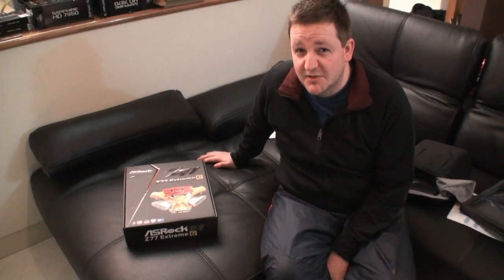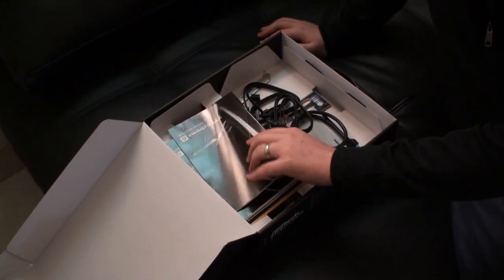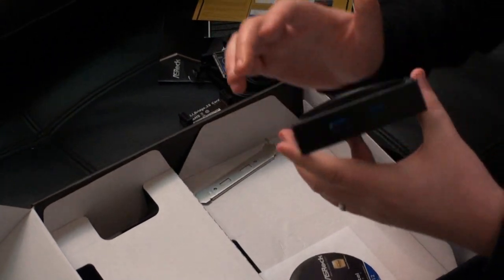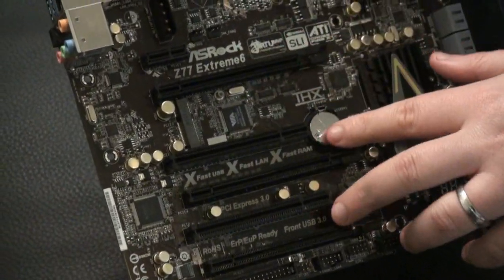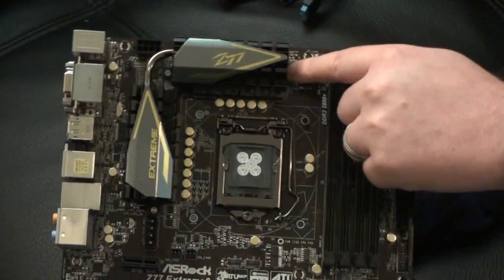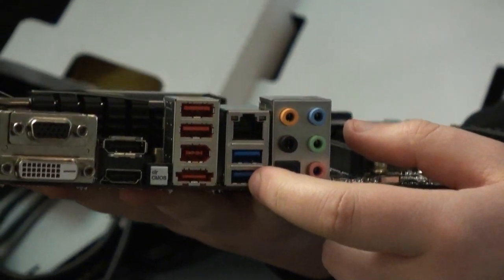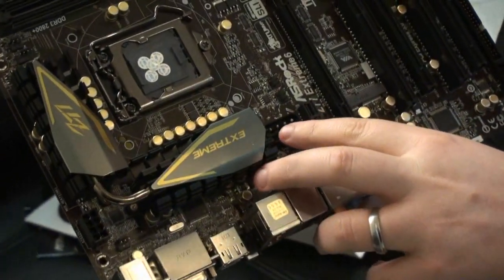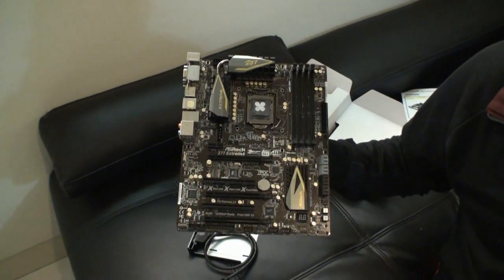ASRock Z77 Extreme6 Ivy Bridge motherboard unboxing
Earlier on today I did an unboxing video of the brand new and upcoming ASRock Z77 Extreme6 motherboard. This new board based on Intel's Z77 Express Ivy Bridge chipset is due out soon and comes with plenty of features packed in such as ASRock XFast 555 technology (XFast LAN, XFast USB, XFast RAM), Lucid VirtuMVP, Intel Smart Response, Intel Smart Connect and much more. Again ASRock told us to say that this board support 2nd and 3rd generation Intel Core processors and not "Ivy Bridge" processors, but at this stage of the game we're going to say Ivy Bridge, because we all know what we are talking about here.

ASRock's Z77 Extreme6 motherboard features a stylish and attractive gold and black color scheme which looks really great. The PCB is black and gold comes into the theme by way of the gold touches on the coolers as well as the Japanese golden caps. The board includes three PCI Express x16 slots for up to three-way SLI and CrossFireX support. ASRock does claim that the board can support Quad SLI, which it can, but only by way of using two dual-GPU video cards such as the GeForce GTX 590.

There are a total of four DDR3 DIMM slots which provides dual-channel memory performance all the way up to DDR3-2800 with the aid of overclocking, so you should be able to expect some good memory performance which is something ASRock has focused on for a while now. There also a mSATA connector squeezed inside between PCI Express x16 slots one and two along with a passive cooling solution, which looks like it should do a good job of keeping temperatures under control whilst overclocking.

But ASRock, why did you include an FDD floppy drive connector at the bottom of the board? We're sure there is a good reason, we'd just like to know why. When was the last time you used a floppy disk drive? Shane is going to put this board through its paces soon and you can expect our full review once the NDA expires a little later on in the future.